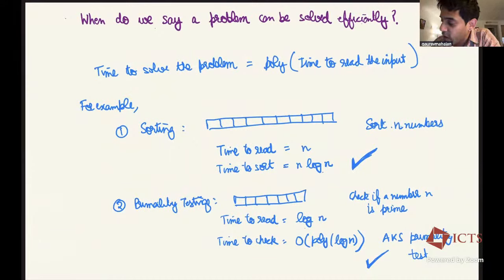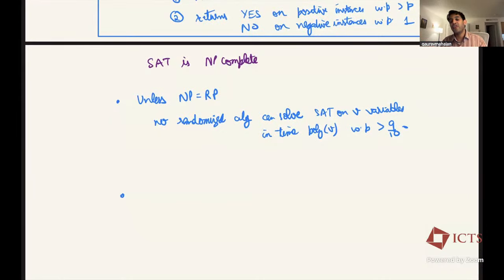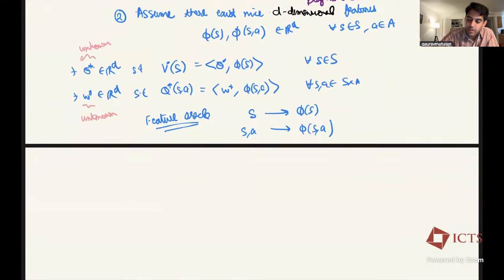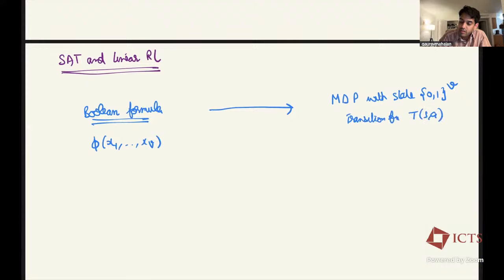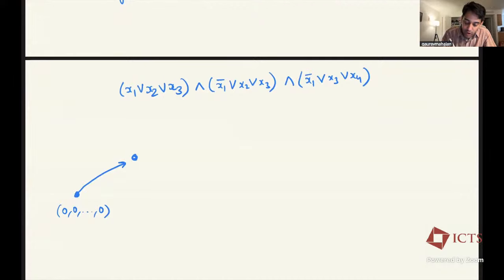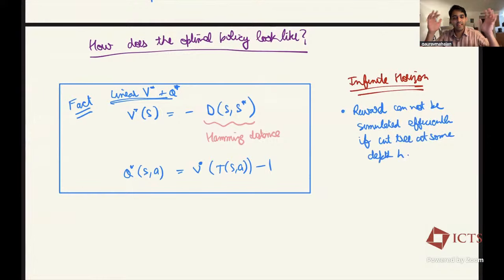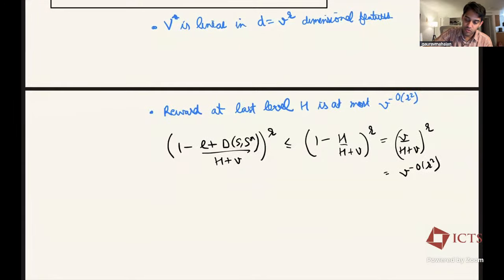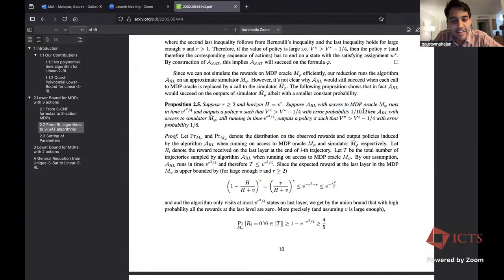Reinforcement Learning Bootcamp (Lecture 4) by Gaurav Mahajan